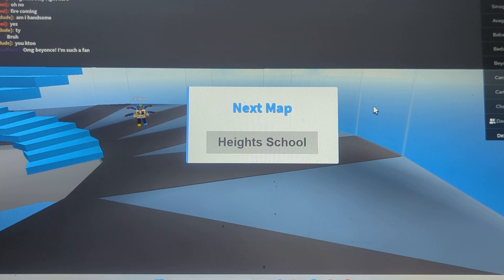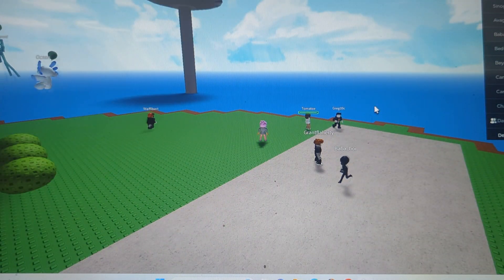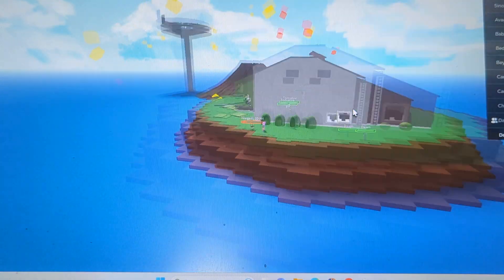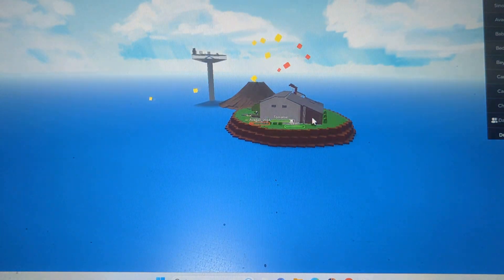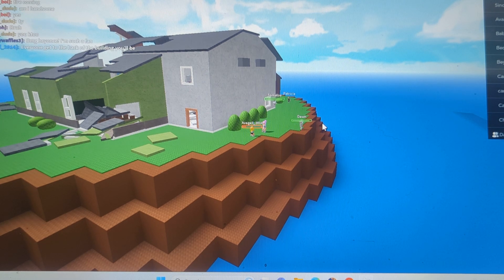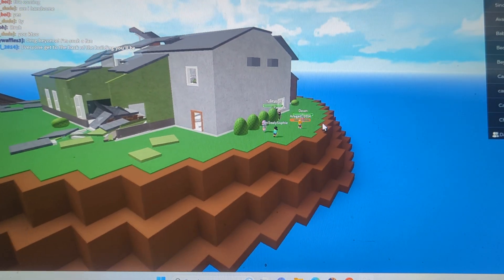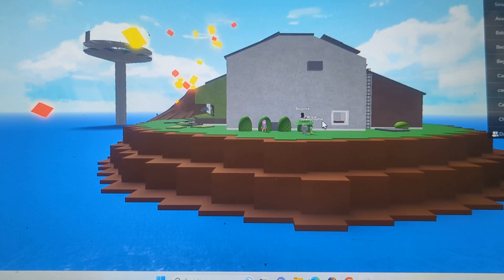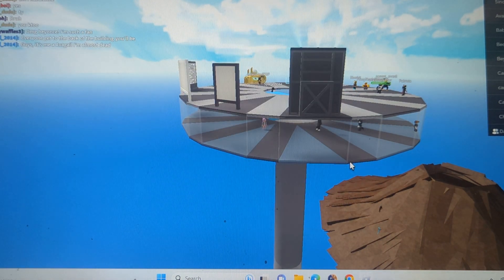Surviving Natural Disasters on Roblox with my Daughter